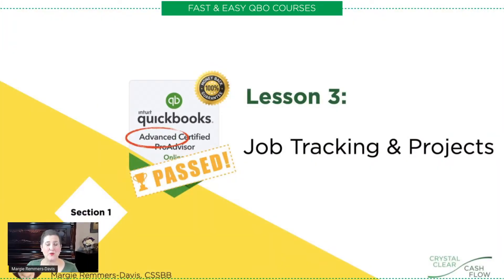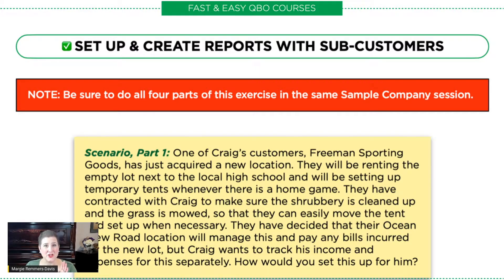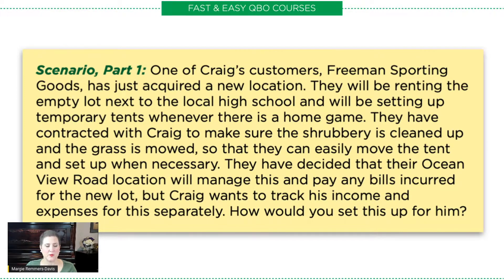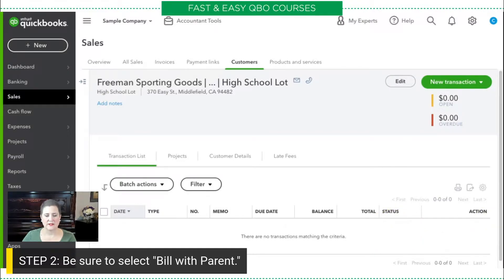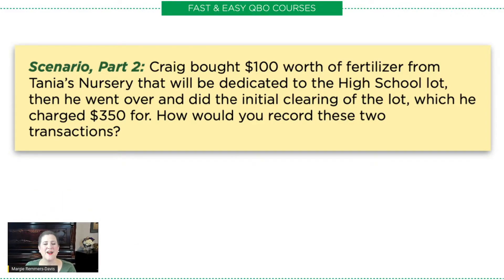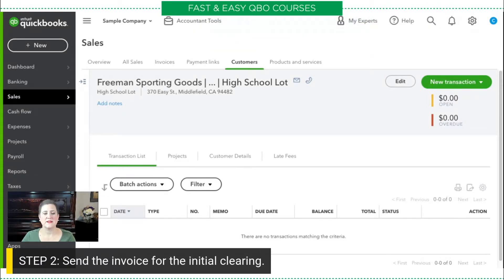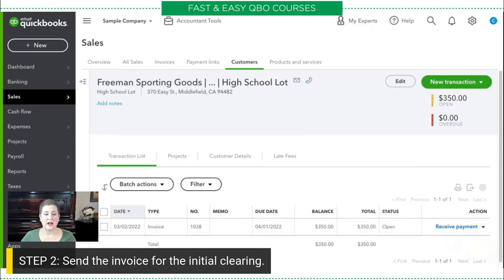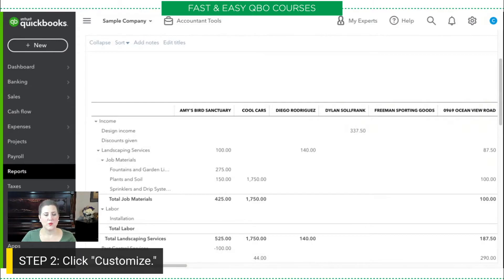How to Use Sub-Customers - QBO Advanced Section 1 Lesson 3 (FY22)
This is the link to the exercise in the video [please note we’ve upgraded the format so it may not look the same but all the elements are still there]

For an outline of topics covered in each section of the Advanced Level ProAdvisor certification test, visit: